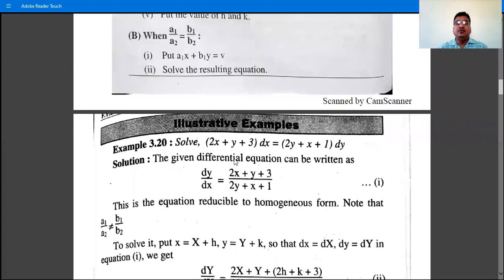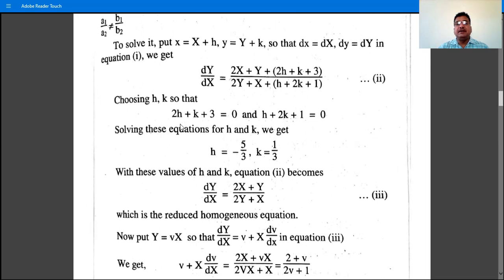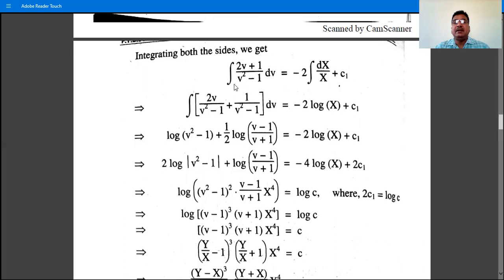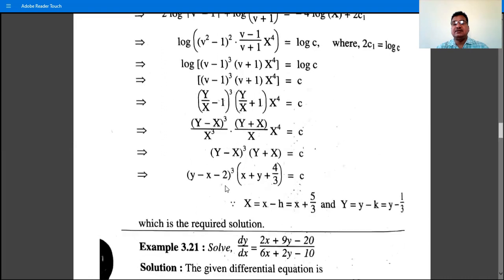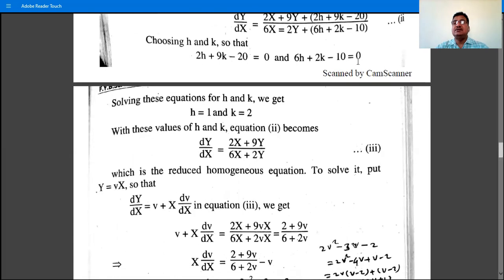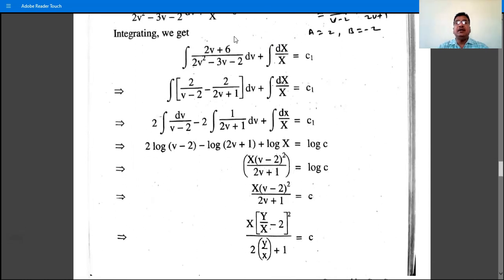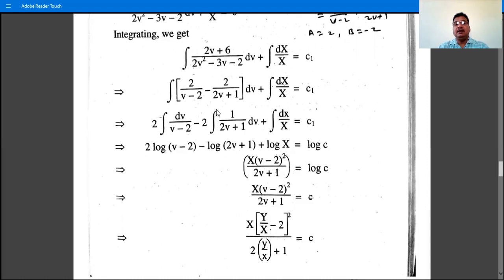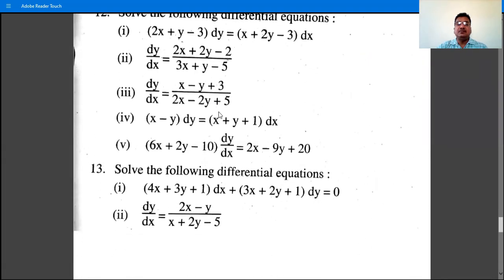26. F.Y.B.Sc.(Paper-II) D.E. of First order and first degree-9 Dr.B.D.Gavhane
Non -Homogeneous D.E. or Reducible to Homogeneous D.E.